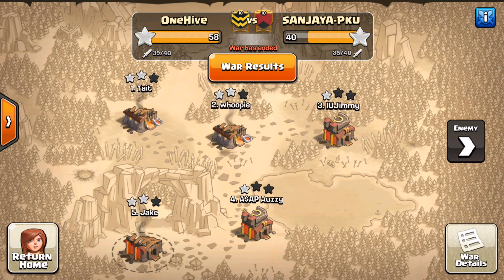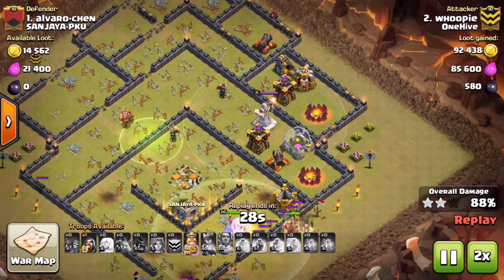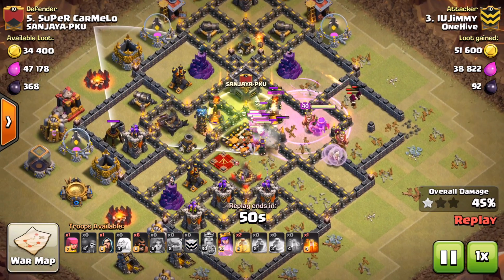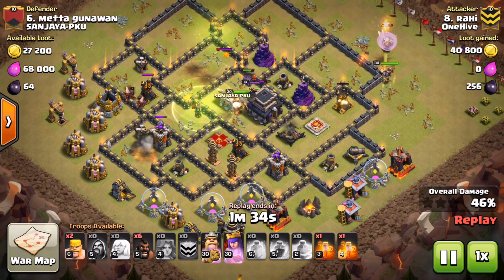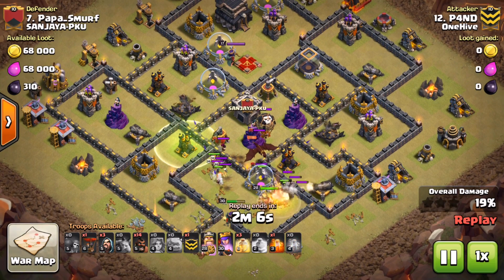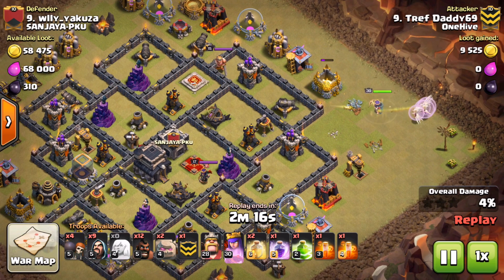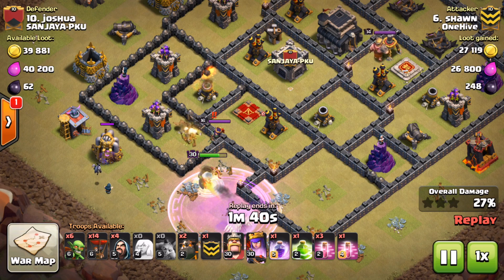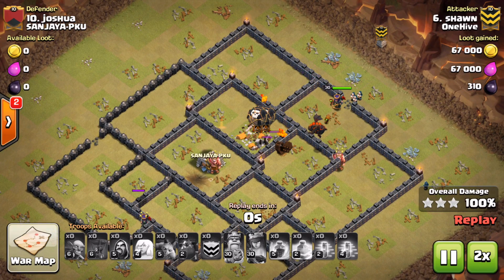OneHive War #341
A nice selection of 3 star attacks from our latest war including TH11, TH10, and TH9 3 stars.  Hope you guys enjoy.

To apply to one of the OneHive Family clans go to this link:  onehivefamily.com